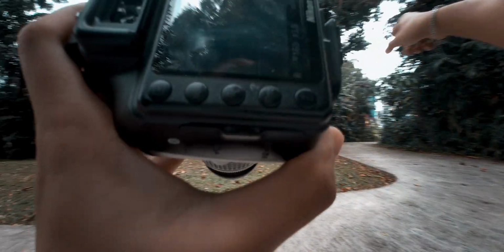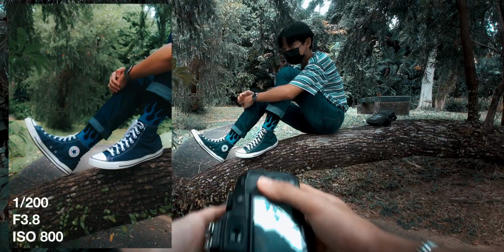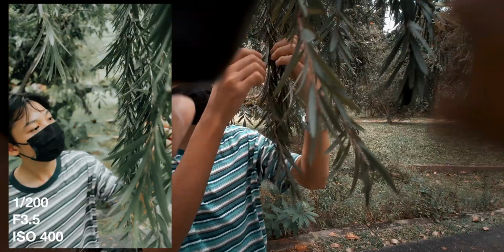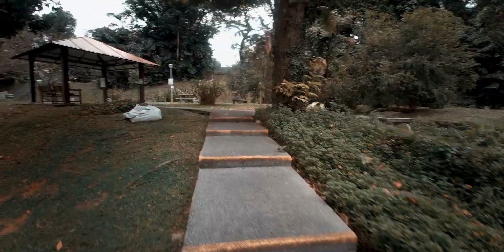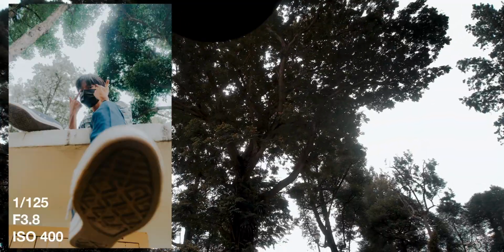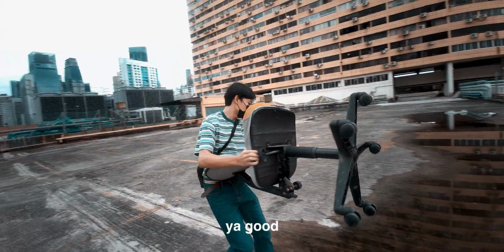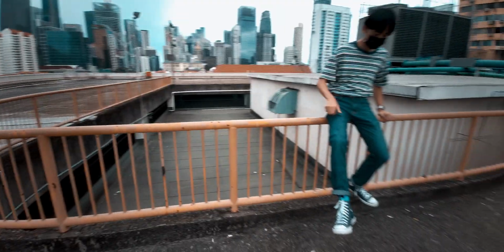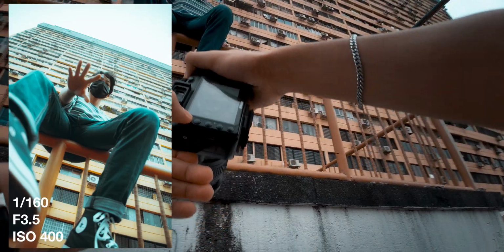20 Minutes of Pure Portrait Photography! (POV)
0:00 Intro
0:21 Start Photoshoot
5:46 Photoshop Trick
6:50 Wide Shot
7:20 Telephoto shot
7:36 Log Shot
9:05 Upward Shot
13:15 My watch spoil
13:32 Next Location
20:06 Outro